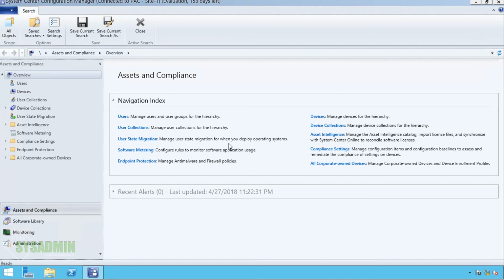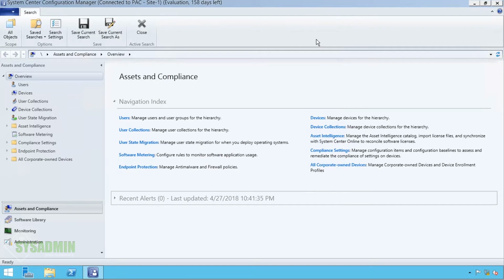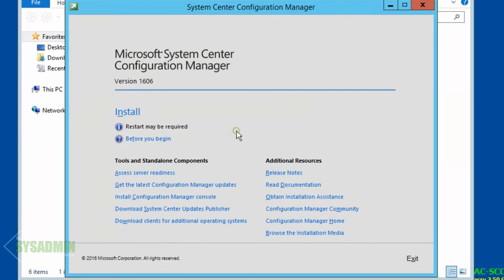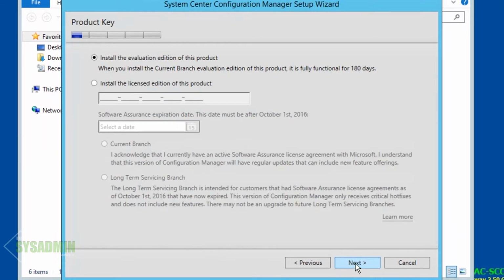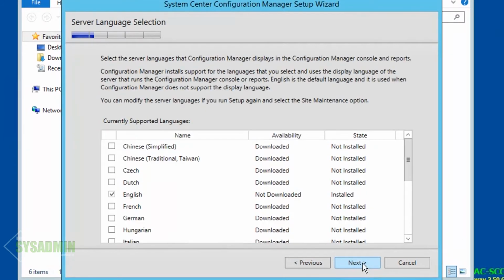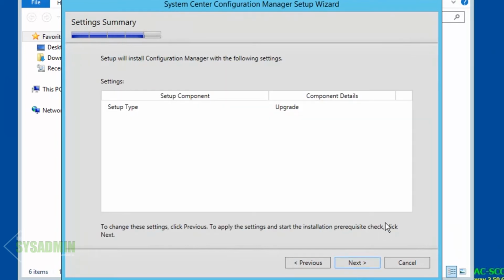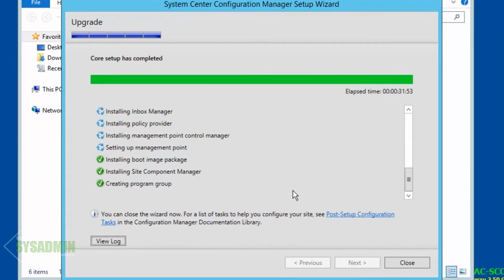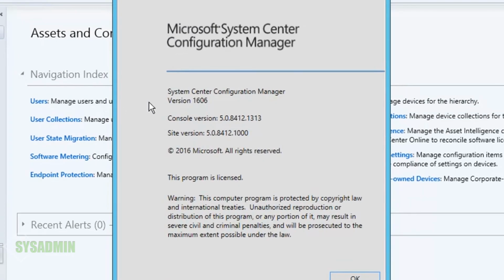SCCM Upgrade to 1606 - Step by Step Guide Install for SCCM 2016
In this video we'll go step by step on how to upgrade SCCM 2012 to SCCM 1606.  We’ll cover the Windows Assessment and Deployment Kit requirements needed to upgrade and since we’re already running SQL Server 2012 we won’t need to do anything with that.

The above link will show you whcih version of SQL is supported and let you know if you need to upgrade or not.

SCCM Current Branch Unleashed
Learn SCCM in a Month of Lunches

Rode NT-USB USB Microphone

Finally don't forget to head on over for more awesome content.